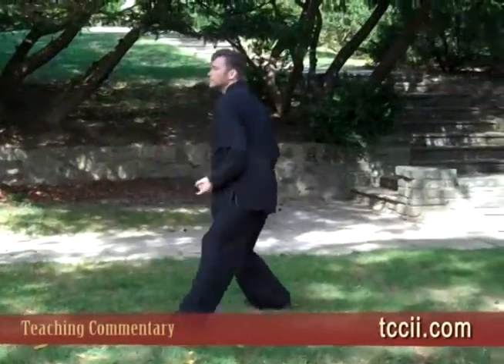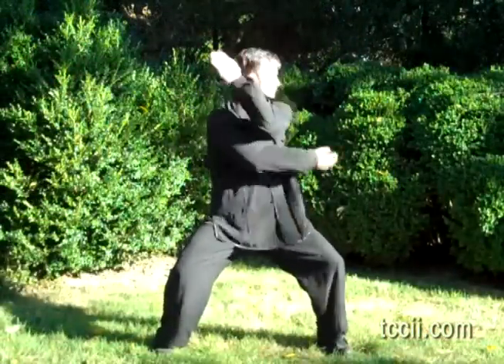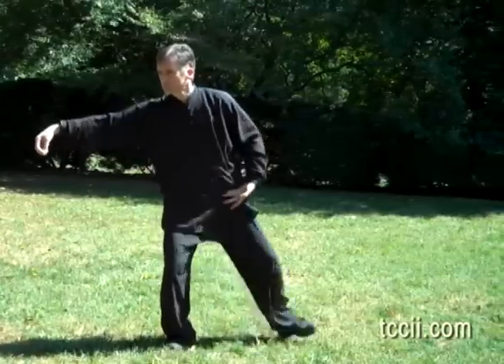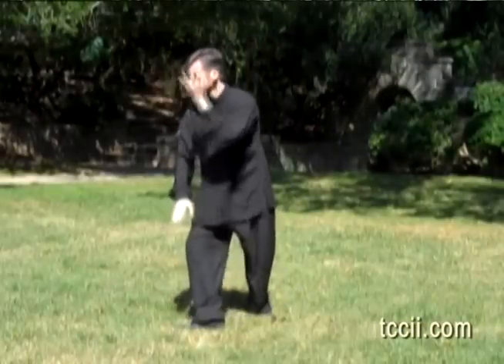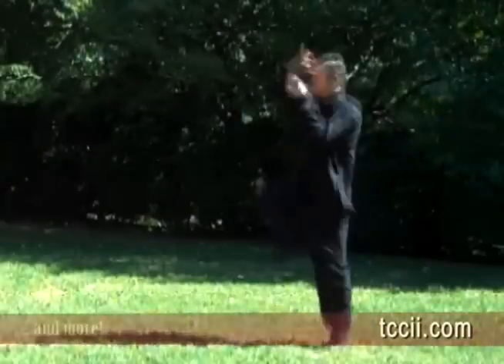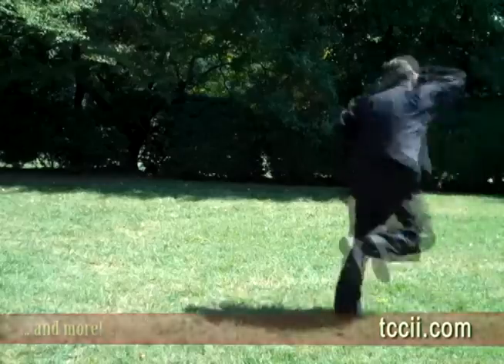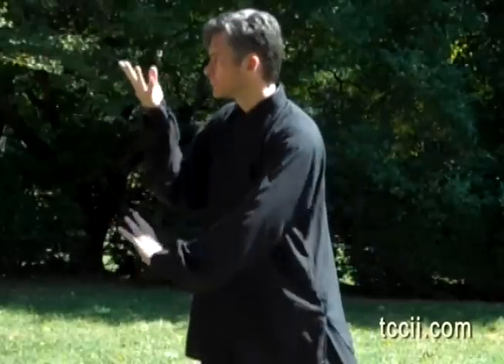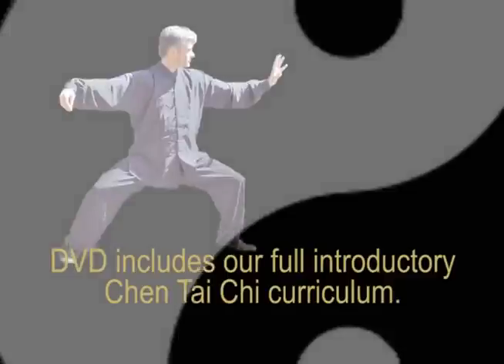Chen Tai Chi Chuan Original Forms Exercises DVD (Chen Taijiquan 陈氏太极拳)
Learn the Original Form of Tai Chi Chuan which comes directly from Grandmaster Chen Quanzhong (陈全忠) the senior most Grandmaster of the original family of Tai Chi.

The Tai Chi forms and exercises on this DVD come from Chen Quanzhong, 19th generation Grandmaster from the Chen Tai Chi (Taijiquan) family. Shawn Cartwright, 20th generation indoor student of Grandmaster Chen, presents the original forms and exercises with some rarely seen Tai Chi drills. Grandmaster Chen preserves the sequence and essence of the original routine, while shortening it to 36 movements by removing the repetitions. The form the best way to start Chen Tai Chi. This DVD includes eight complete Tai Chi practice sets with teaching commentary.

陈氏太极拳：传统套路和基本功
Contents
1 Warm Up   热身
2 Post Standing  站桩
3 Silk Reeling   缠丝
4 Four Directions  四正手
5 Four Corners  四隅手
6 Five Steps   五步法
7 Thirteen Postures 十三式
8 First Form (36 Moves)  三十六式
9 Teaching Commentary 分解教学

Grandmaster Chen Quanzhong teachers the old, original form of Tai Chi - Chen Tai Chi Chuan. Other forms of Tai Chi such and Yang Tai Chi, Wu Tai Chi, Hao Tai Chi, Sun Tai Chi derive from Chen Tai Chi Chuan. Tai Chi is a martial art which is based on Qigong principles so it is often used for health well-being. Chen Tai Chi Chuan still retains it martial applications and movements as well as powerful internal cultivation methods.

The complete Chen Taijiquan system includes two empty hand forms (Yi Lu and Pao Chui or Cannon Fist) push hands (Tui Shou) , weapons forms - Sword (Jian), Saber (Dao), Spear/Staff (Qiang), longpole (Da Qiang), Halberd (Guan Dao), Nei Gong (Internal Work), techniques applications, Fa Jin methods (Explosive Power), drills, and sparring or Kung Fu fighting. Today, many people practice Tai Chi for relaxation, stress relief, and  health benefits. Often compared to Yoga,  Tai Chi training includes meditation, breathing, visualization, postures, and forms.

The classical Chinese Guzheng music on the video is from "The Rising Moon" by Bing Xia, available
月兒高: 夏冰古箏獨奏專輯

TCCII’s teachers and instructors have trained for decades and taught thousands of people around the world. They share authentic Tai Chi, Qigong, Meditation & Kung Fu training and workout videos with you on Youtube.

Please use common sense when viewing or listening to any of our videos or training materials. Our teachers, instructors, coaches, and other guests have many years of training under the guidance of experts and the information they present reflects their experience. Seek qualified professional advice before undertaking any training, program, or activity.
It does not constitute medical, legal, financial, or professional advice. You are responsible for your own actions. You assume all liability. TCCII will not be liable for any direct, indirect, consequential, special, exemplary, or other damages arising therefrom.
Understand that our results are not typical. Most people simply will not invest the time, effort, or common sense into their own training. Your results will be directly proportional to your wise investment in yourself.